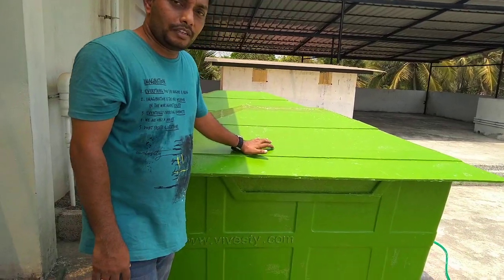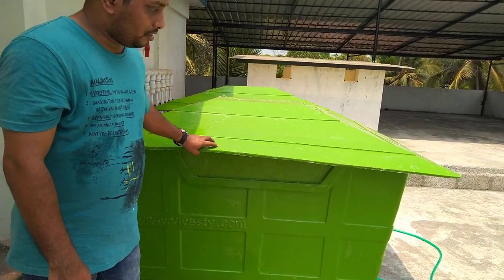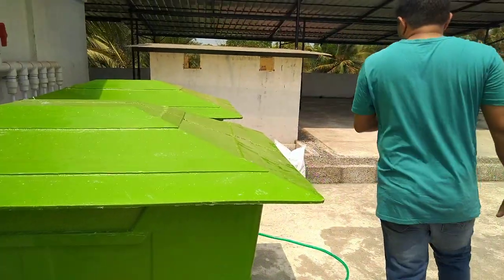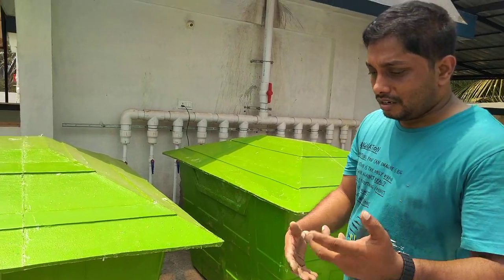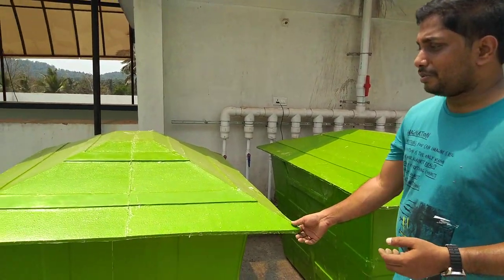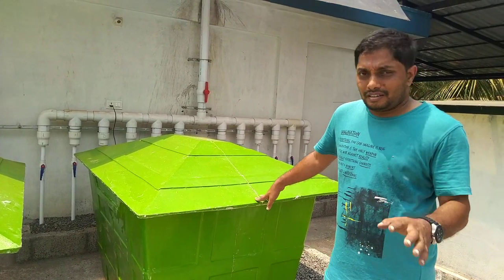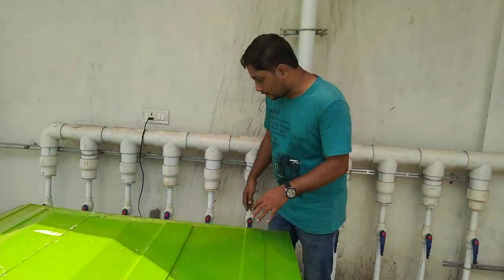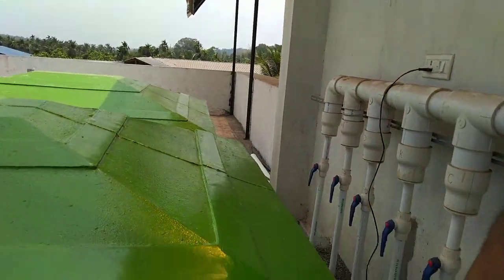How aerobics composting system work? malayalam food waste working video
Aerobic composting system works with bacteria which will  active during the presents of air and it will convert bio waste into organic manure .

vivestygreen@gmail. com